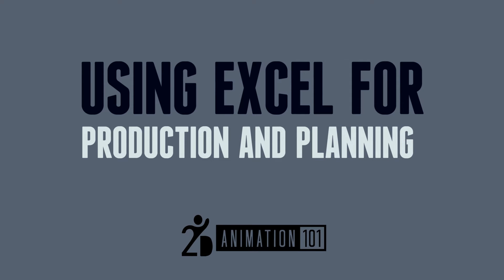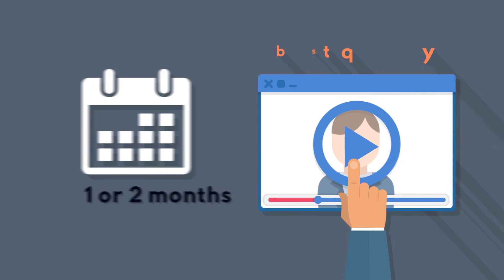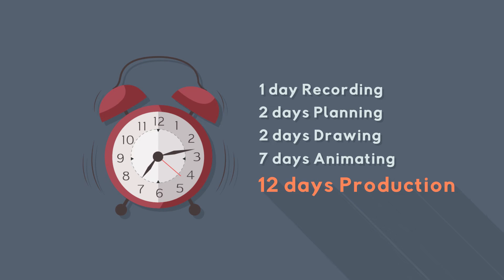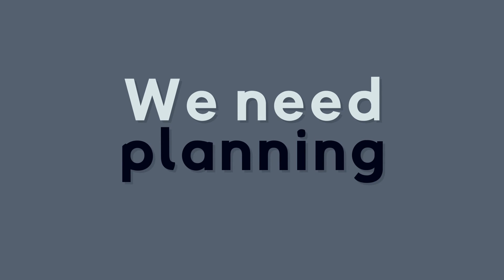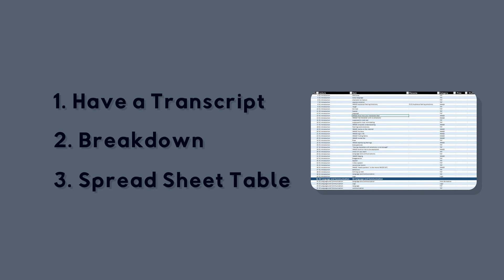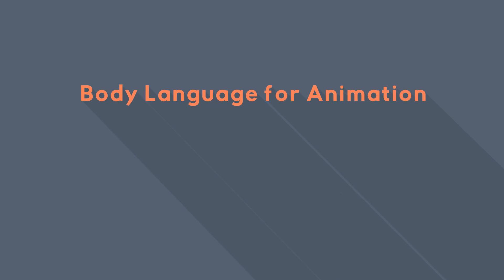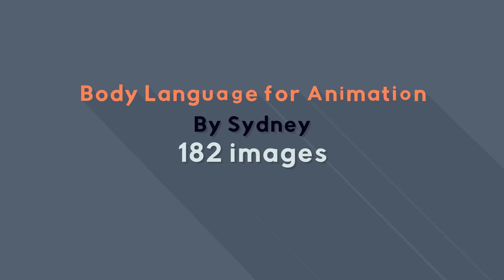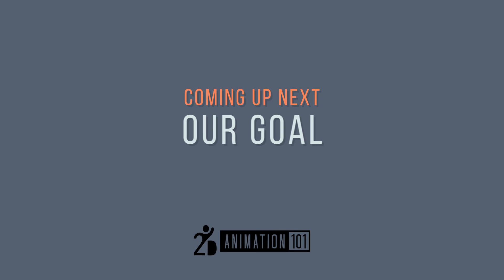Lesson 04 Using Excel for Production and Planning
Using Excel for production and planning.
Ok. So we understand the importance of being efficient and getting everything as fast as possible.
The thing is, what we will accomplish is going to be something that looks as if it took 1 or two months but in reality, at least for the cinematography course…
After Janet had all the course written, we spent 2 days recording all the tracks, then, 2 days doing all the planning, then I spent 2 days making all the drawings, and then 7 days animating in after effects.
For a total of 15 days.
Yep, the cinematography course took 12 days of production.
So this is something I really recommend doing.
But the key of everything was spending 2 days in the planning.
Without the planning, I could’ve taken the whole month correcting things and changing my mind ofter.
But thanks to the planning, I was able to do things quickly.
So… We need planning.
The way to do it, is to have a transcript of the audio for your lessons.
Or the narration of your YouTube video.
Once you have that, you do a breakdown, which I will teach you how to do in a later lesson.
And then, after we have the breakdown… we insert all the data into a spread sheet.
What we will be aiming for is this…

A big and fat list of all the texts, images, illustrations that appear in the video.
This gives us a chance to work faster.
I can use a filter to show all the images I need to get from the internet… in the case of the Body Language course I’m currently working on, a course by Sydney, I need 182 images…
And I already have the links to download them once I pay for a subscription in shutter stock.
See?
Of course, you can get free images, which I will also show you how to get, but I just prefer to pay because I save a lot of time, because pay sites usually give better and faster results on your searches.
So you see. Having a spread sheet, which we will learn how to do, can help your production, or assembly line, or course creation, be more efficient and fast.
So. Let’s see what we will accomplish after we take care of all the planning and production…
At the end of this course, we will be able to do the type of animation that will be shown in the next lesson… see you there.